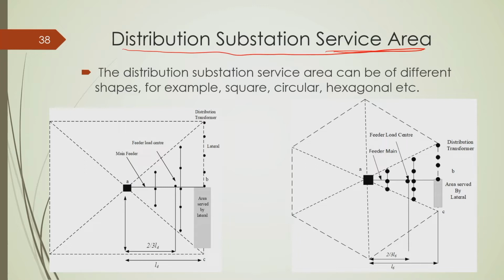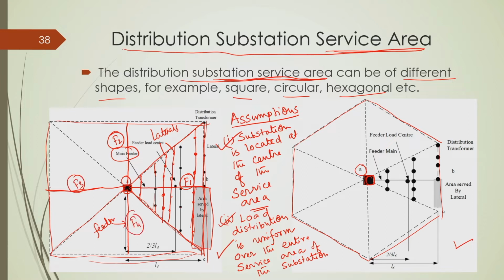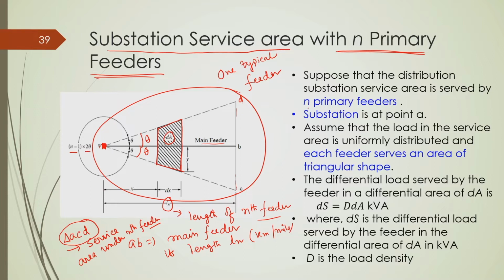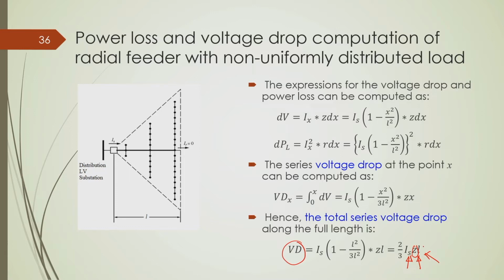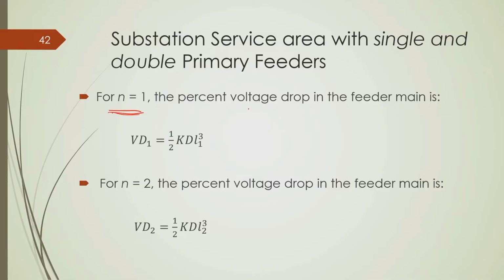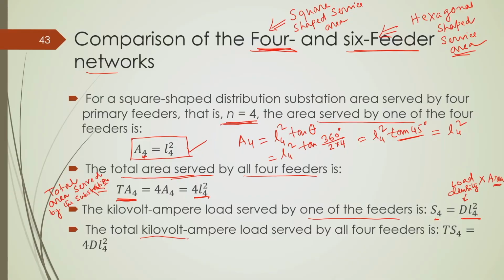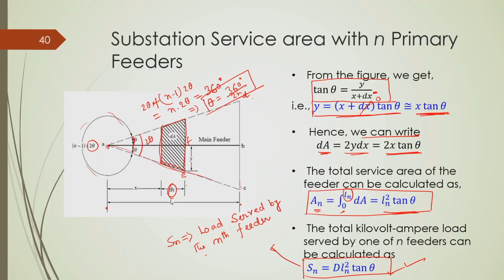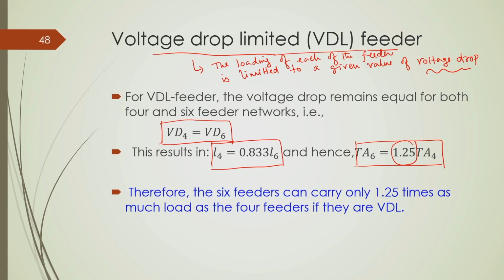Lec 11: Genaralized expression for voltage drop for radial distribution feeder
Concepts covered: The derivation of generalized expression for voltage drop for radial distribution feeders with different substation service areas is shown. The concept of voltage drop limitted and thermally limitted feeders is discussed.